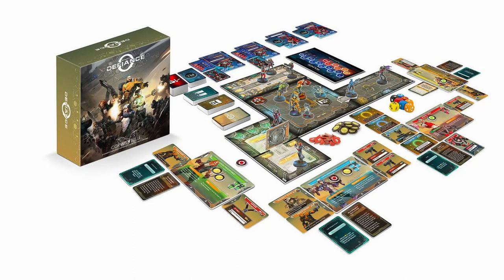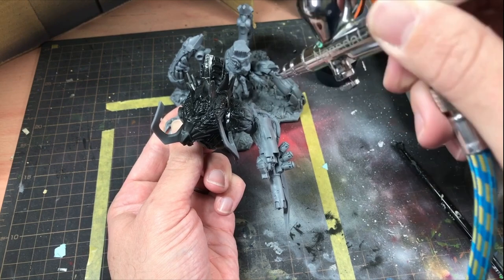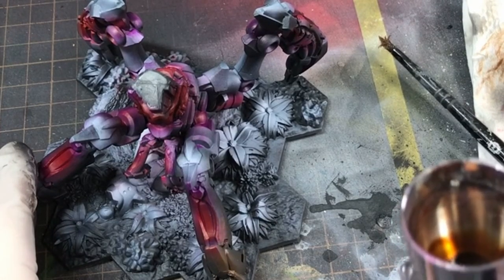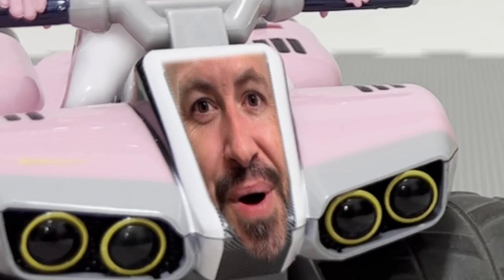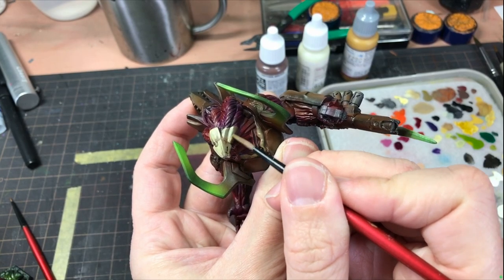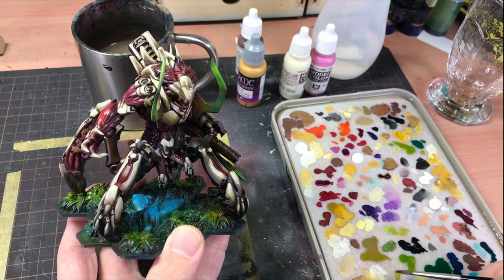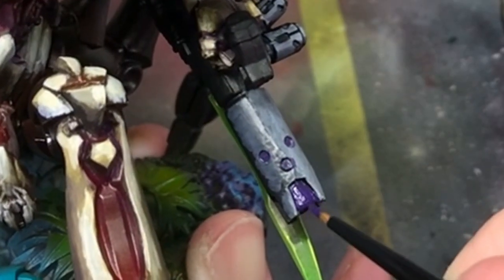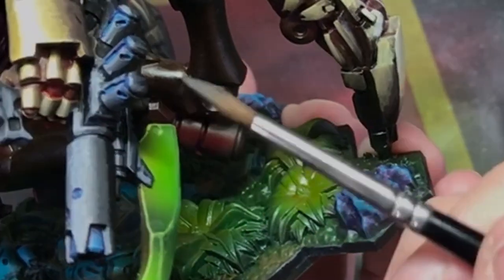Painting the BIGGEST Infinity model Corvus Belli has made (until TAG Raid releases!)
In this video I have a go at painting the Megalodron from the Infinity Defiance Kickstarter.

I try and use my new airbrush to continue improving the skills I learnt previously while combining this with regular brush work to really work the contrast and at least attempt to make a cool centrepiece model for my Combined Army to be dwarfed by.

00:00 Opening
01:00 Undercoating with the airbrush
02:02 Airbrushing inks
03:34 Patreon Self Promotion
04:40 Boosting Colour
05:11 Painting Bone Armour
06:37 Flesh Tones
06:53 OSL Distraction
07:08 Edge Highlights and Touch ups
07:50 Toning down the TAG
09:00 Final Reveal

I put a lot of effort into making the content I have, so any support, no matter how little is greatly appreciated. You can support me in these ways: